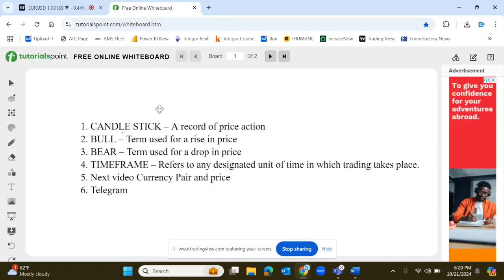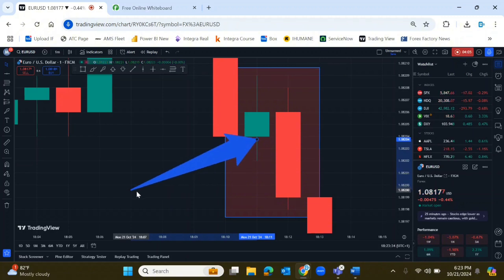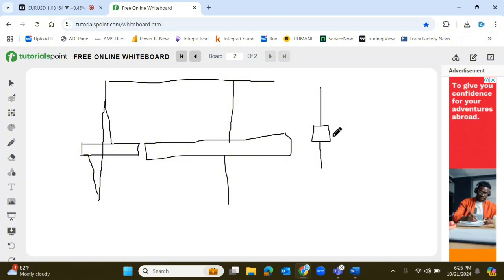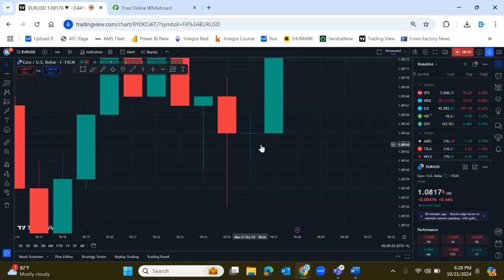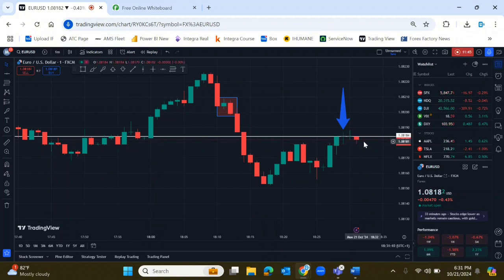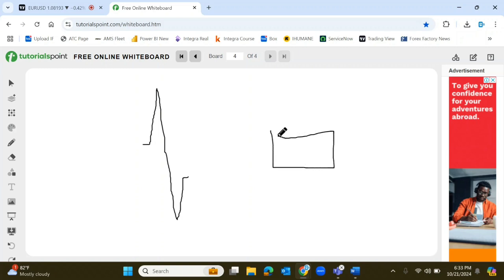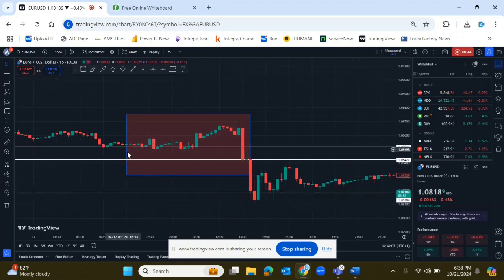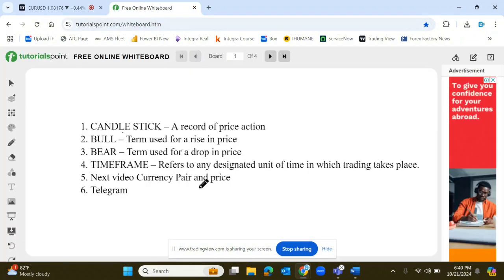FOREX BEGINNERS CLASS EPISODE 3/7 | UNDERSTANDING PRICE ACTION (CANDLES STICK)